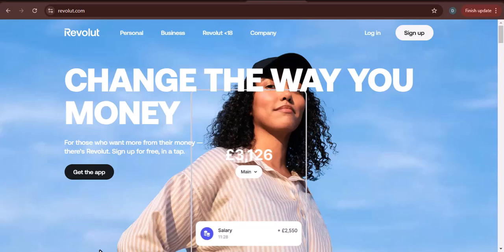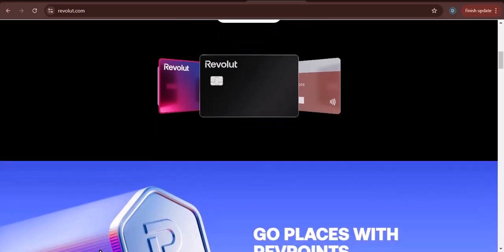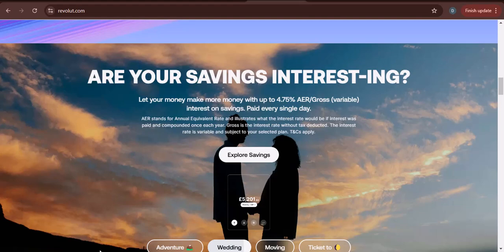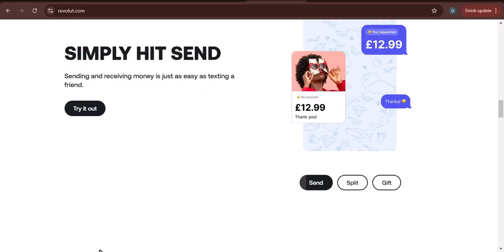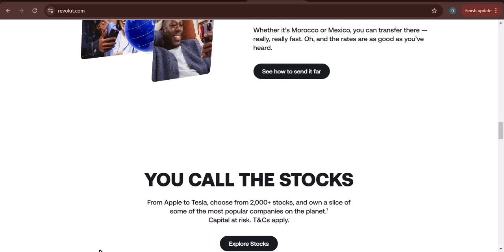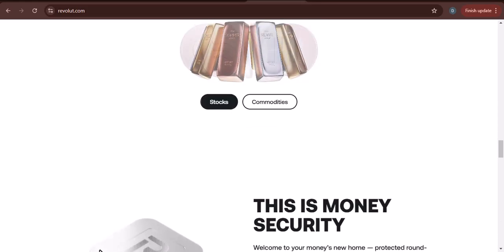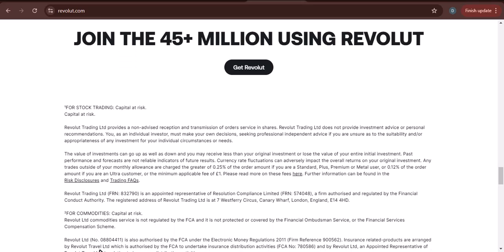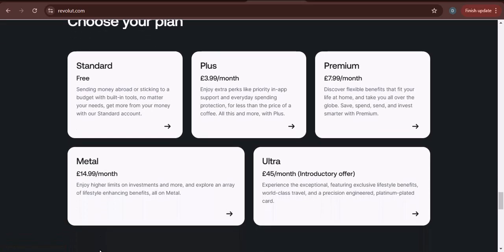What documents do I need for Revolut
In this video we talk about What documents do I need for Revolut